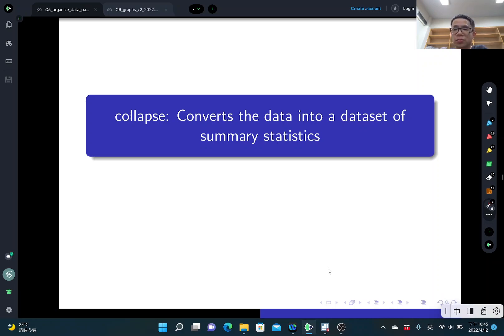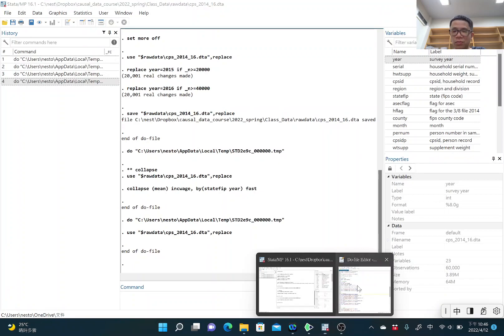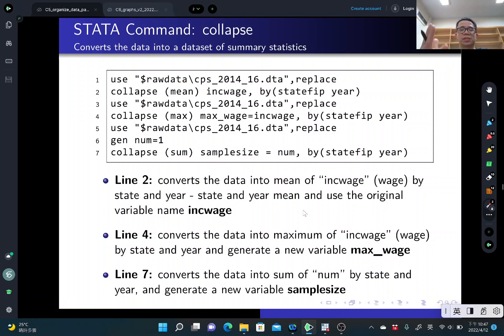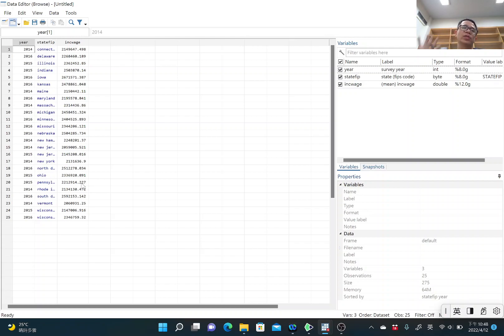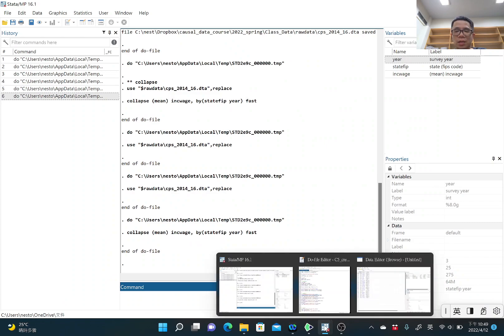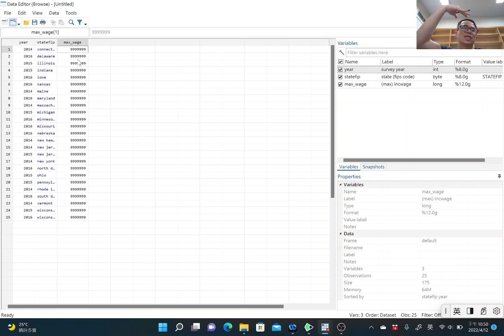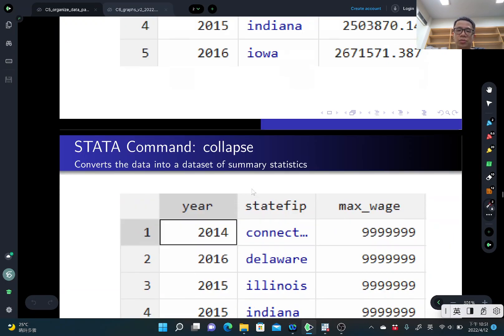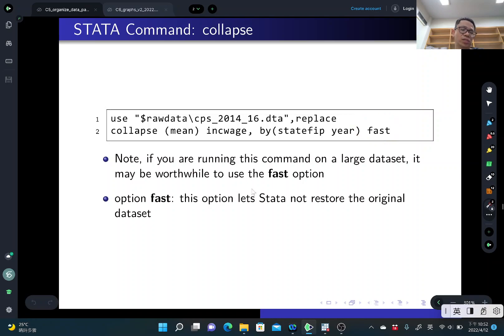STATA Class 4-8: collapse